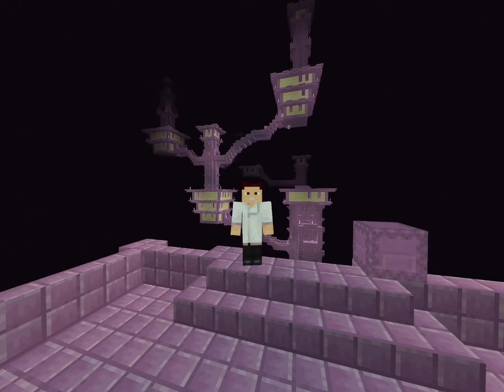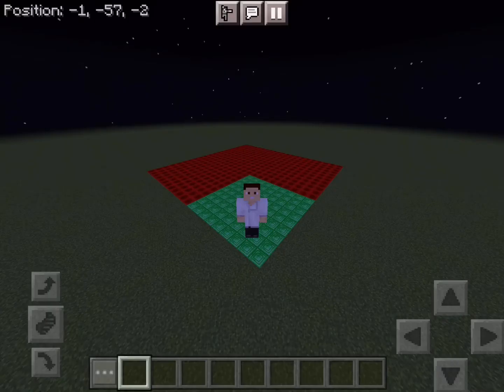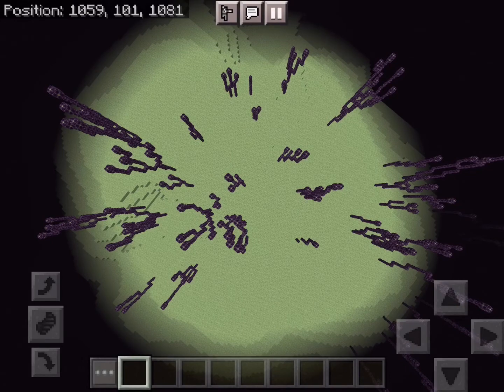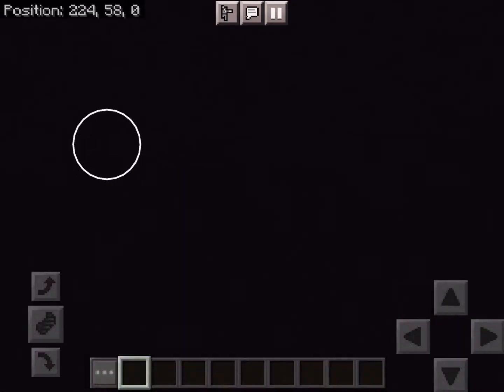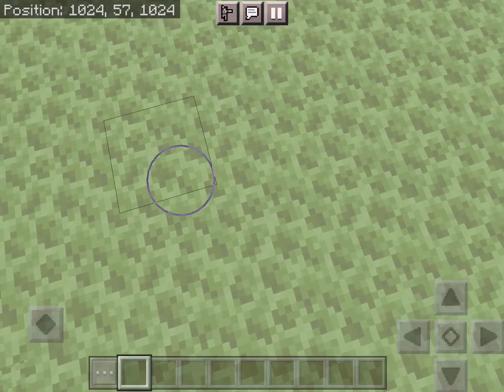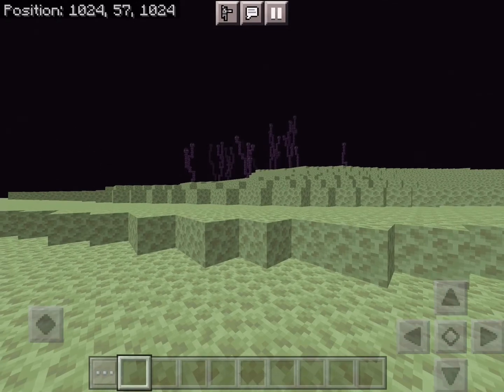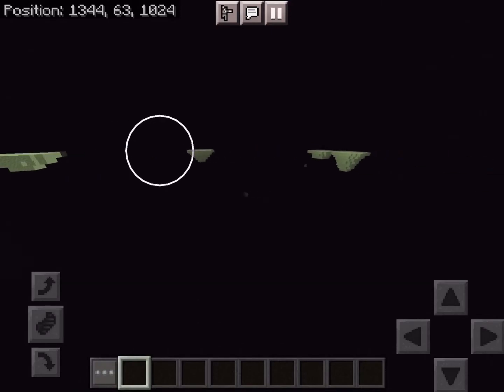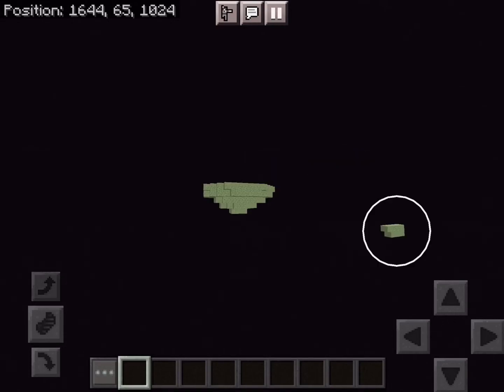How To Find END CITIES in Minecraft 1.19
Coordinate Formula = 320n+64

This video shows you how to find End Cities in Minecraft using coordinates, mathematics, and the Minecraft End City generation game code in Minecraft 1.19. The generation should be the same for both Bedrock Edition and Java Edition. End Cities generate in the End Highlands (chorus fruit biome) and the End Midlands (large island desert area).